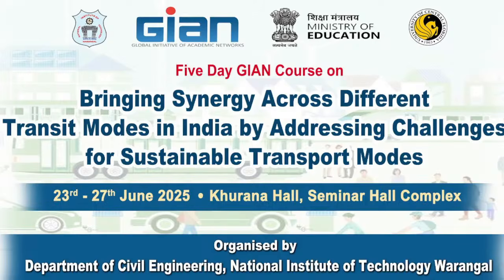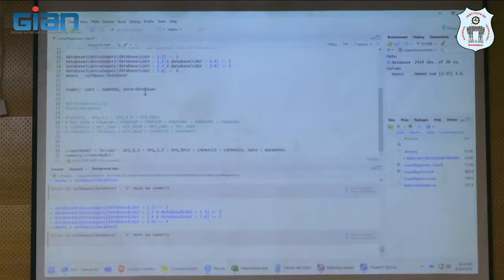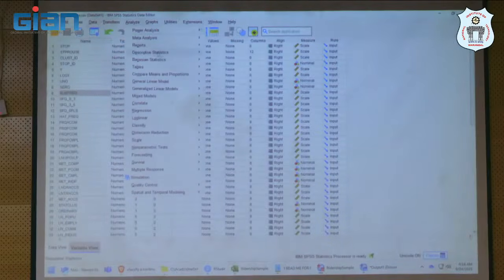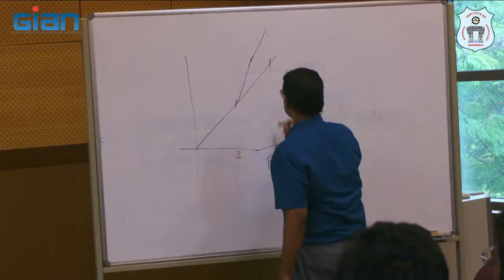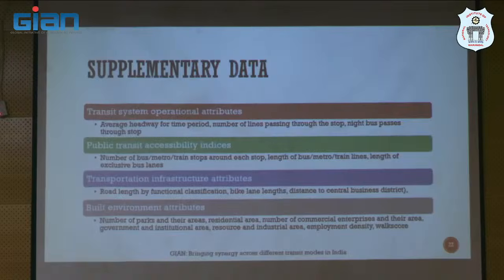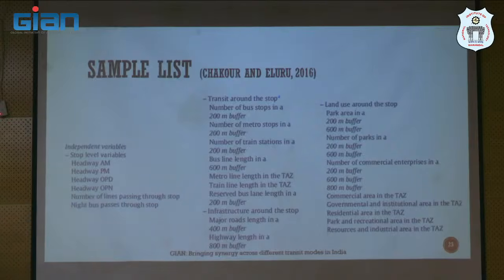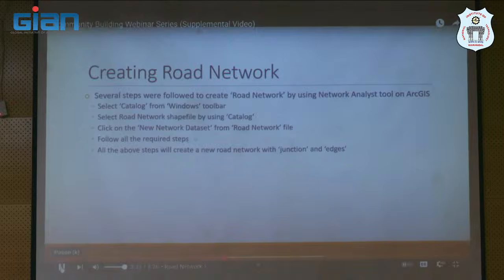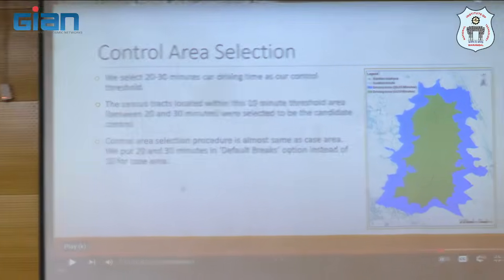T02 Data consistency analysis